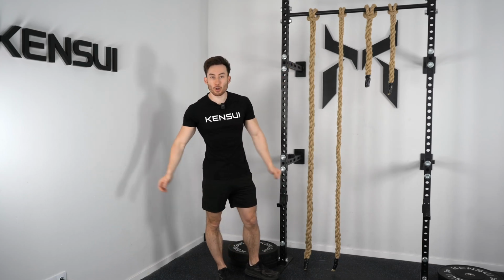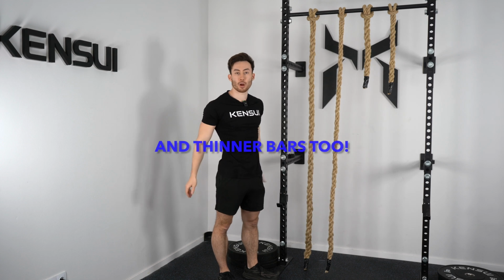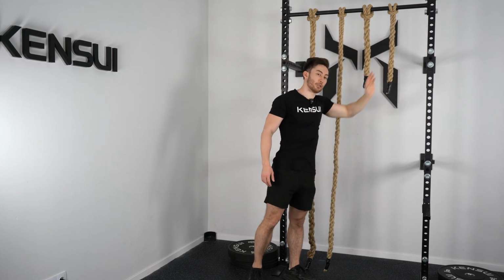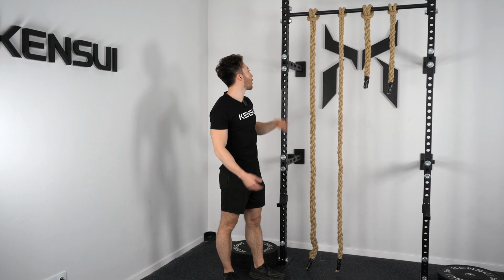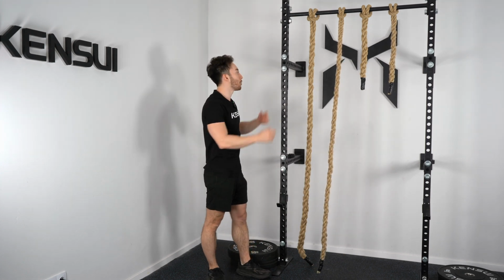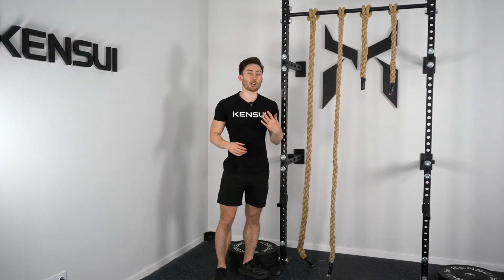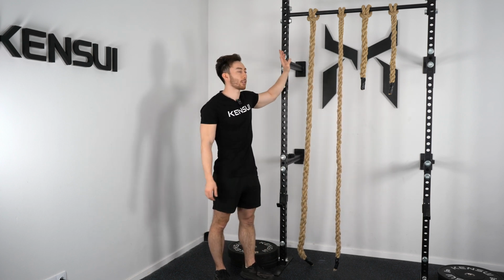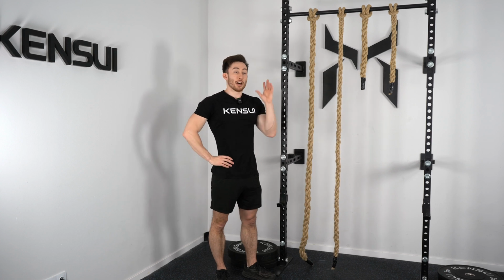EZ-ROPE | Product Overview